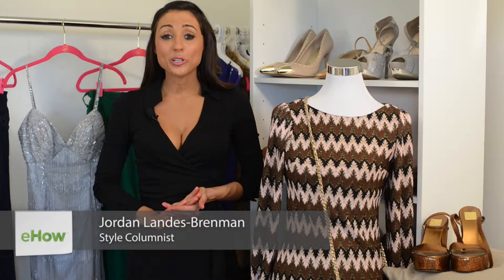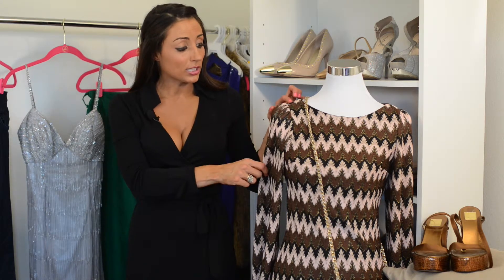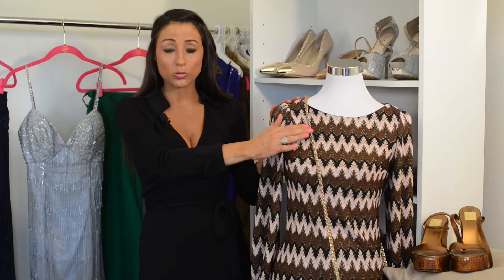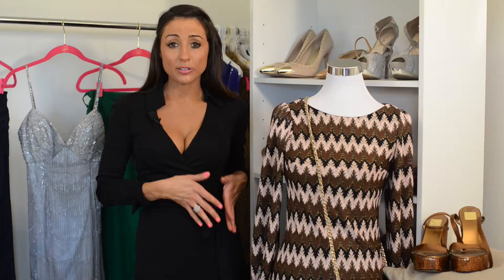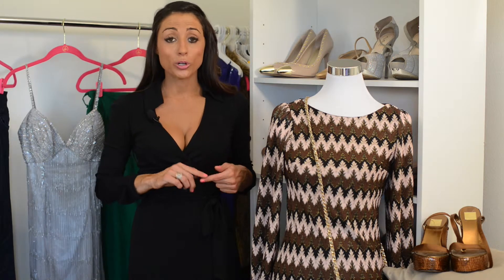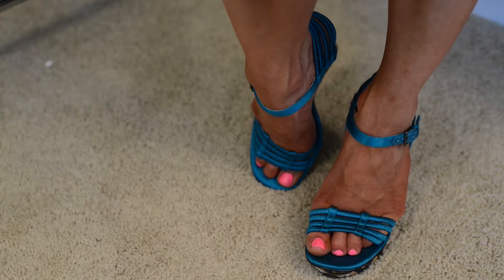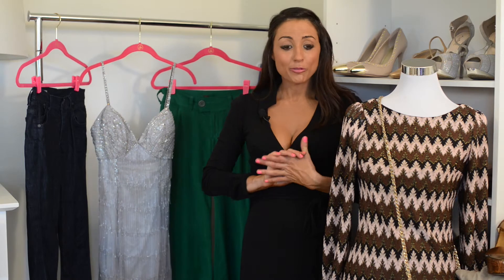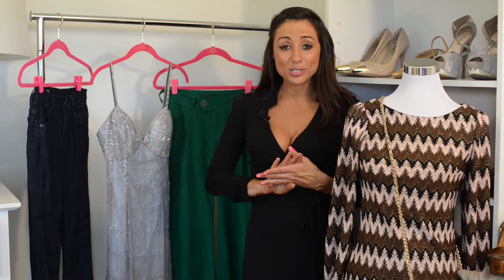Fashion During the '70s : Great Fashion Advice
Fashion during the '70s was very dramatic and outlandish and was all about bright, groovy colors. Find out about fashion during the '70s with help from a fashion industry professional in this free video clip.

Series Description: Before you go about picking out an outfit you always need to carefully consider the type of situation that you'll be in or the event that you'll be going to. Get great fashion advice with help from a fashion industry professional in this free video series.